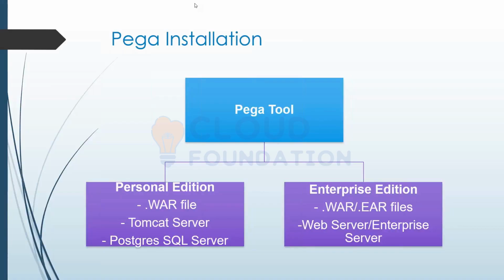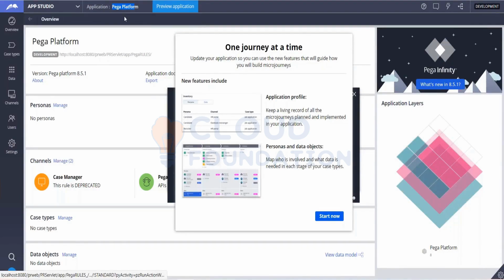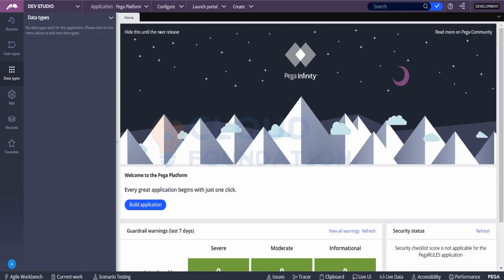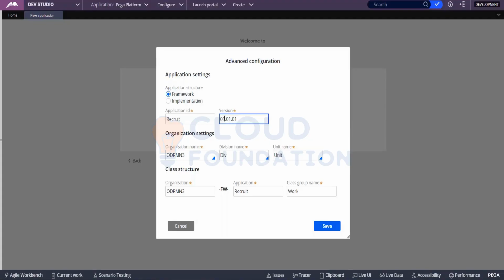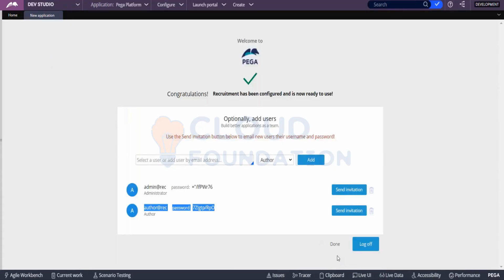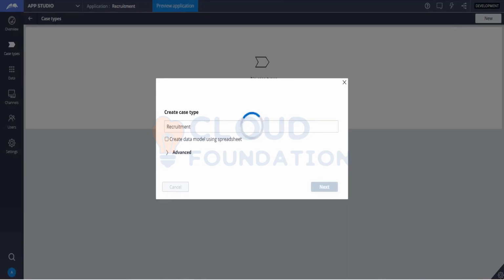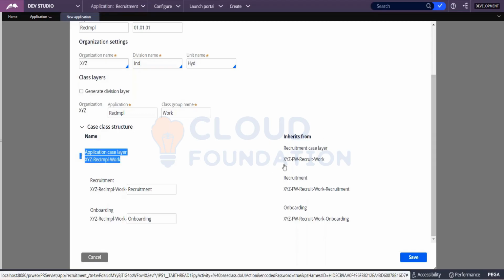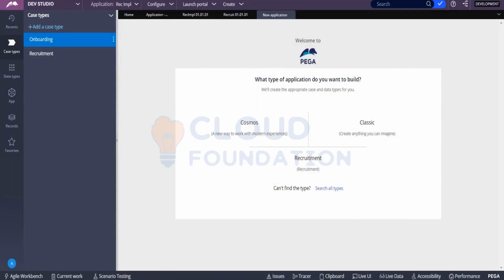PEGA PCBA Installation | Installation in PEGA PCBA | PEGA PCBA Training | CloudFoundation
🎯 PEGA PCBA Online Training Modules: An Essential Visit!

🛠️ Step-by-step PEGA PCBA installation process
💻 System requirements & environment setup
⚙️ How to configure your PEGA environment
📥 Installation best practices for PCBA learners
🔧 Common issues and troubleshooting during installation
📈 Tips to streamline your PEGA training experience

💡 The PEGA PCBA course from Cloud Foundation will give you an advantage whether you're new to business architecture or want to improve your skills!

🎓 Discover the finest PCBA training available: 📌 PCBA course taught by an instructor

🚀 Become a certified PEGA Business Architect to advance your career!

💬 Give us a thumbs up 👍 and leave your questions in the comments if you thought this video was helpful!

📖 Explore More :

PEGA PCBA installation
PEGA setup guide
Install PEGA PCBA
CloudFoundation PEGA
PEGA PCBA step-by-step
Pega Business Architect setup
PCBA configuration
PEGA environment setup
PCBA installation guide
PEGA installation tutorial
PCBA system requirements
Low-code PEGA tool
PCBA cloud setup
Pega application development
Pega rules and processes
PEGA BPM tool
CloudFoundation Pega
Pega decisioning
Business Architect roles
PCBA hands-on training
PCBA live sessions
PCBA self-paced course
PEGA career path
Pega business logic
PCBA real-time scenarios
Pega training with certification
PEGA modules explained
Pega low-code platform
Pega architect jobs